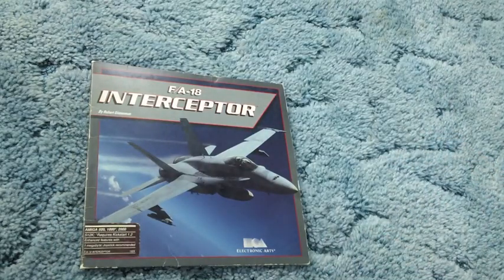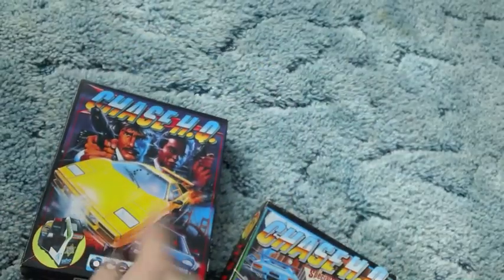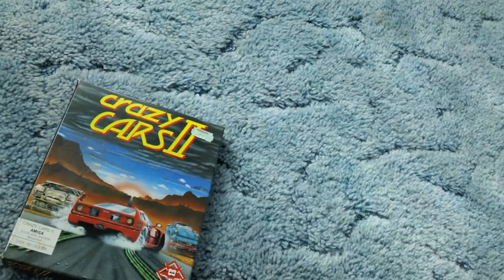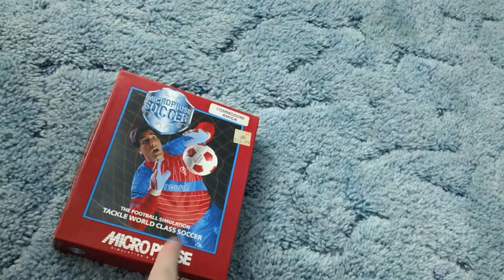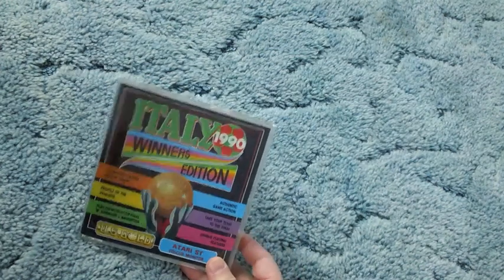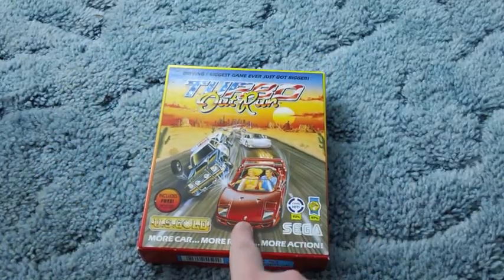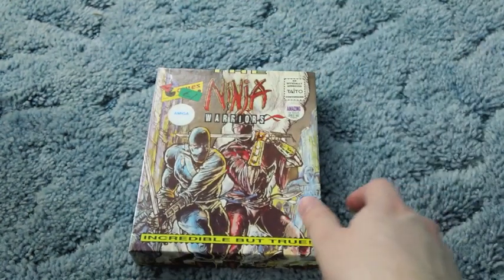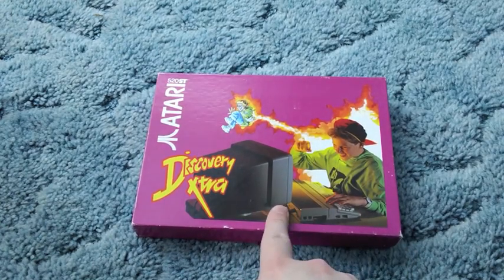Amiga/ST collection & anecdotes-a-plenty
This video dragged on for a bit (what's new?) so rather than tag it on to my previous 'room tour' video I decided to upload it separately.

Obviously it's not much of a 'collection' thus far but I do have quite a lot back in the UK which i'll ship over in due course but that won't be cheap so i'm holding back on that for now and instead will probably just get 2 or 3 sent over every now and again.